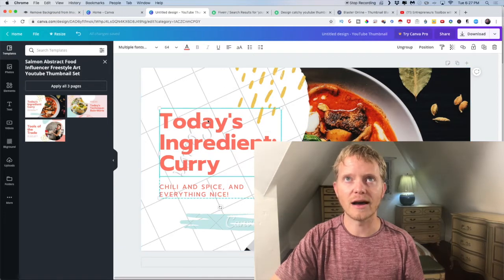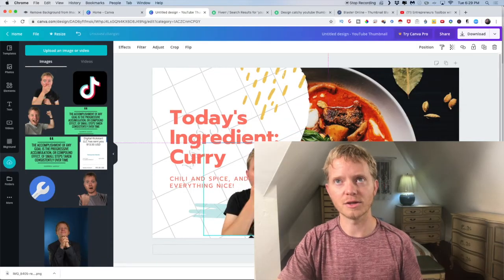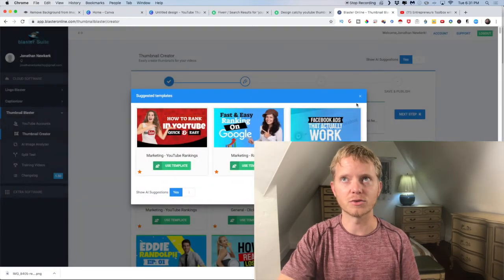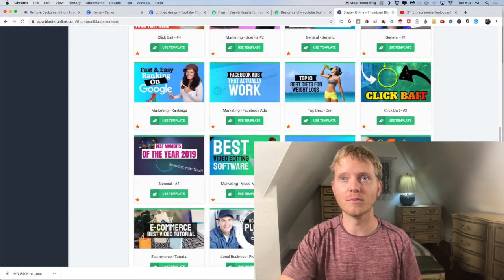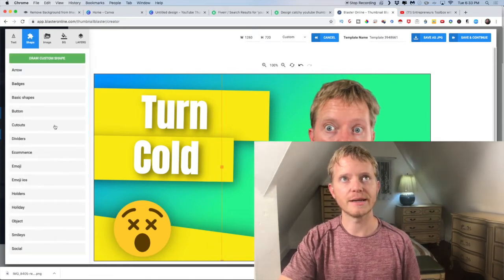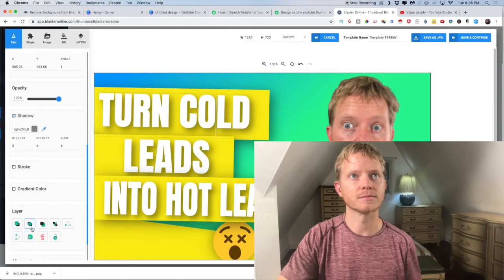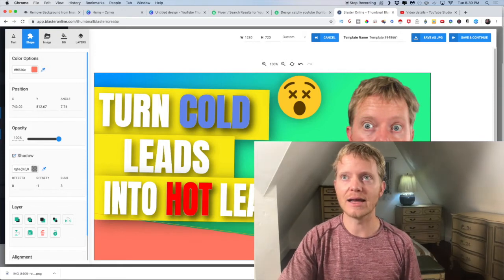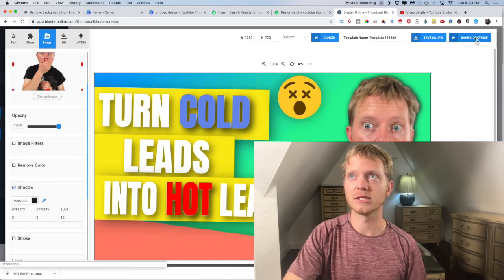HOW TO MAKE A YOUTUBE THUMBNAIL | My Top 3 YouTube Thumbnail Creators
So you've decided to start a YouTube Channel and you ask yourself how to make a YouTube thumbnail? Having a good thumbnail for your YouTube videos can make or break if your videos take off or not.

In this video I go over my top 3 YouTube Thumbnail Creators. I've used them all to make a youtube thumbnail. I'll talk about the pros and cons of each and why my top choice is my top choice.

In the comments let me know what you use to make a Youtube thumbnail and if you have any other suggestions.

TOOLS I USE IN VIDEO